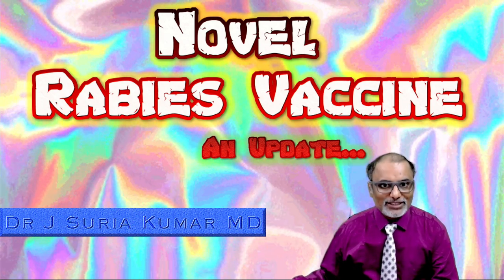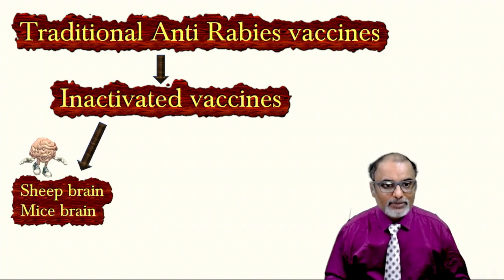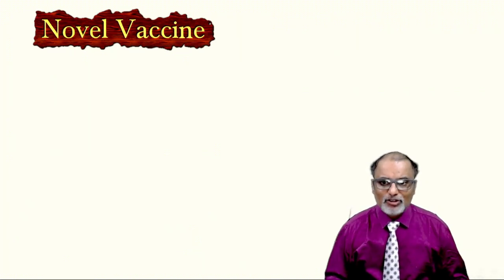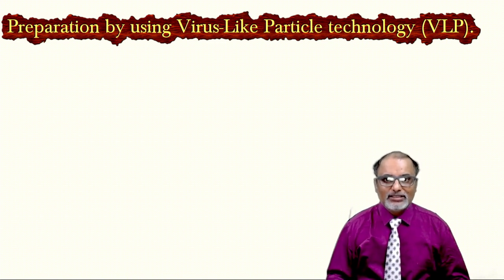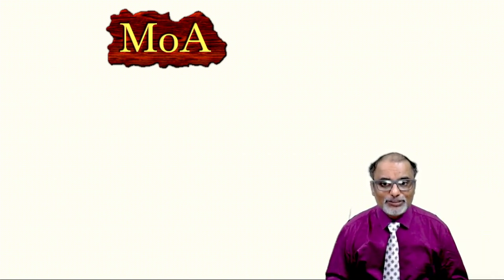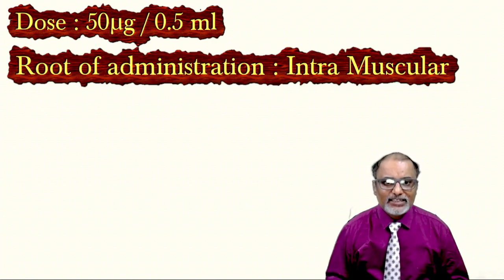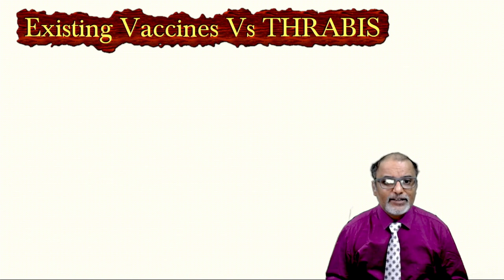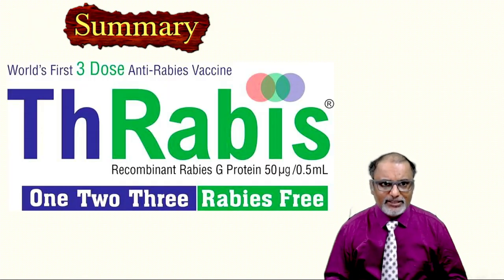A Novel Rabies Vaccine - THRabis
World's First Novel 3 dose Rabies vaccine - THRabis